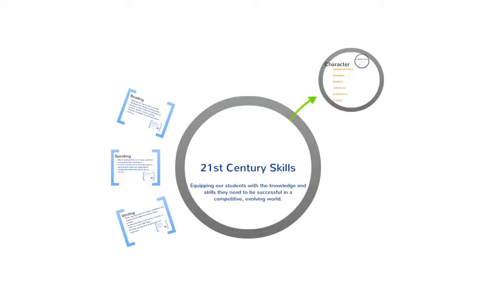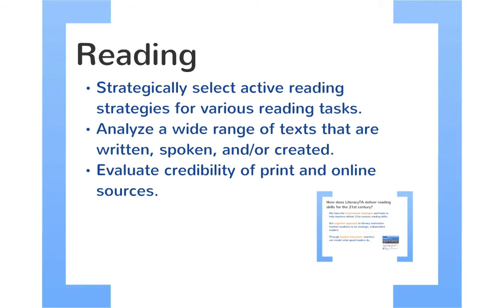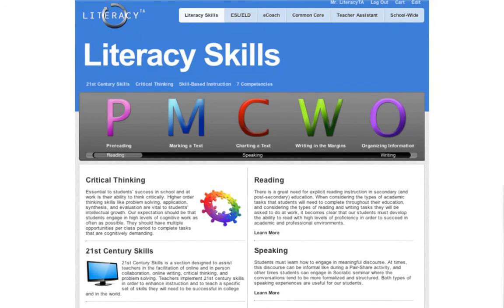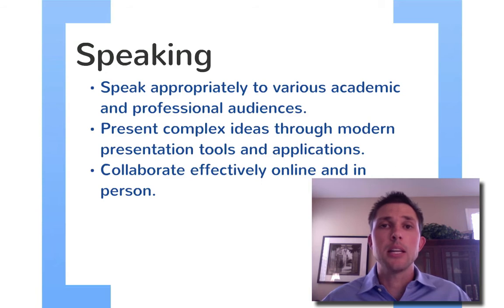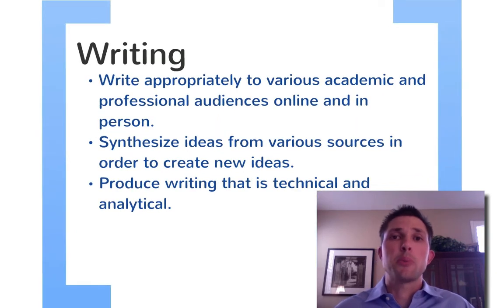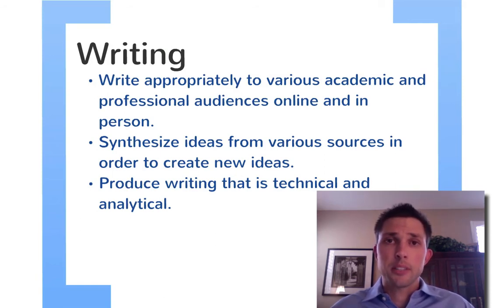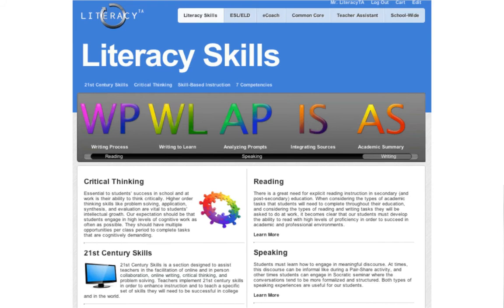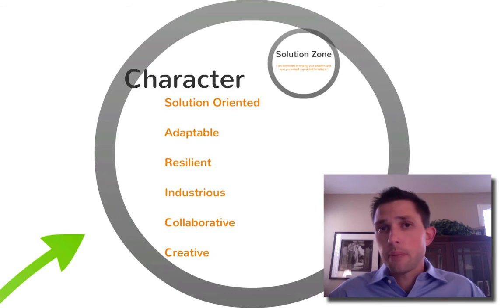21st Century Skills Webinar | LiteracyTA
To best prepare our students for modern literacies, we must teach students that technology is used for more than entertainment and socializing. Students are most familiar with social media--which has its place to be sure--but very few students have used technology in an academic setting. Our students need to learn how the academic and professional worlds use technology to communicate, collaborate, and create new knowledge.